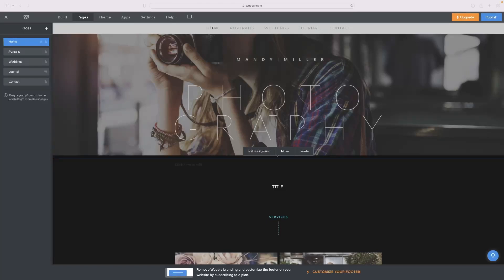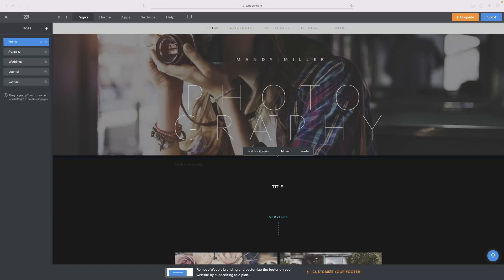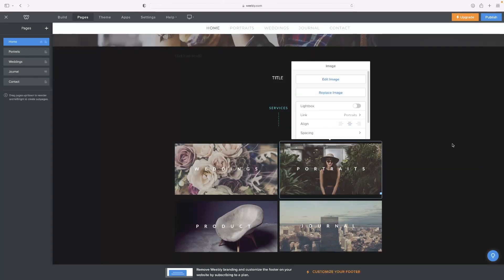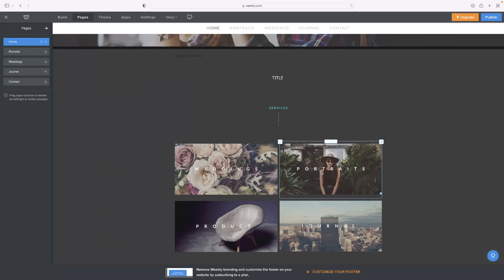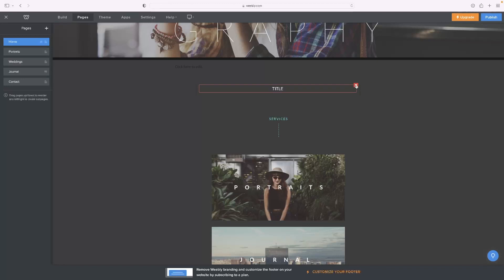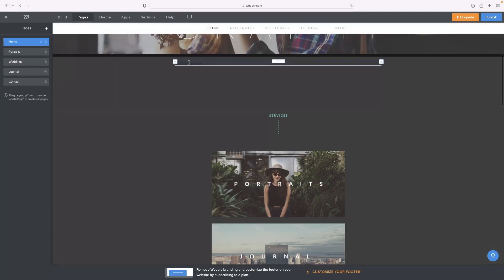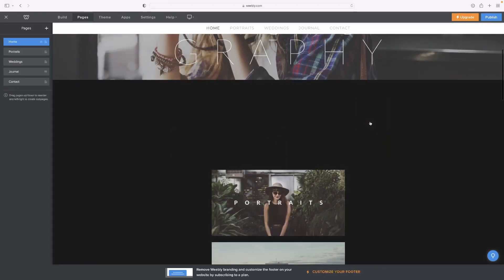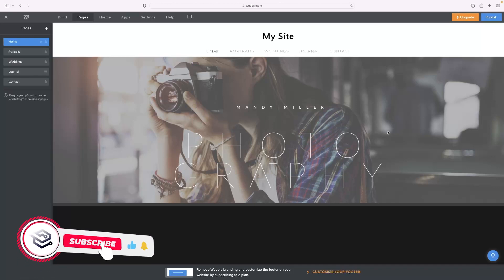How To Delete Content In Weebly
In this video, we'll show you how to delete content in Weebly. Whether you need to remove a mis-typed headline or a broken link, we'll show you how to delete content in Weebly quickly and easily!

Weebly is a great way to create a website, but it can be tough to remove content if it's not working right. In this video, we'll show you how to delete content in Weebly quickly and easily so you can focus on creating great content instead of fixing broken links!